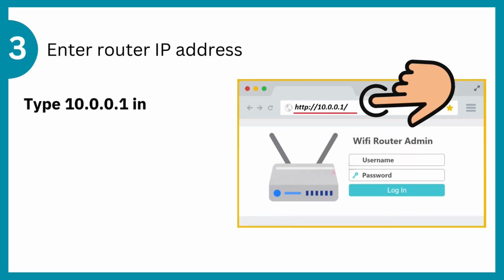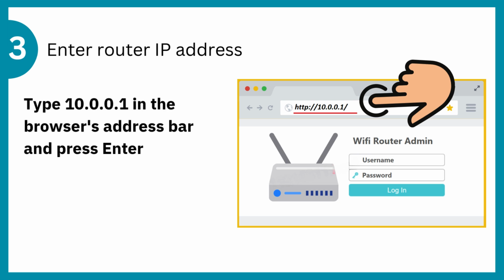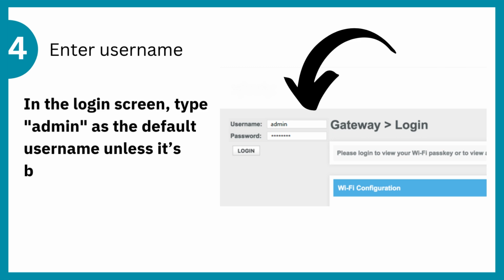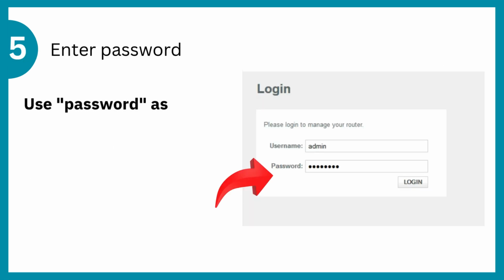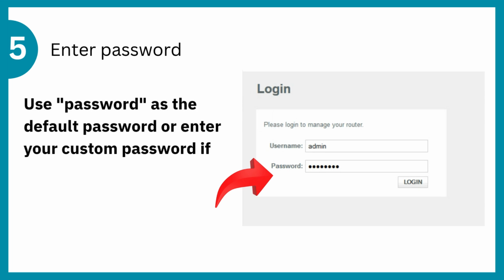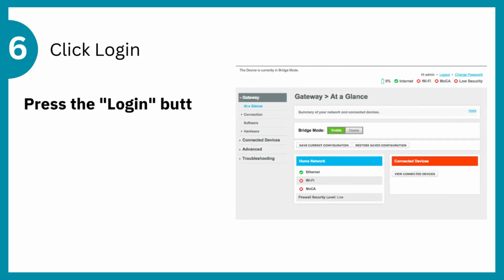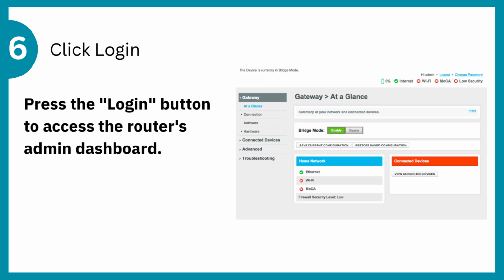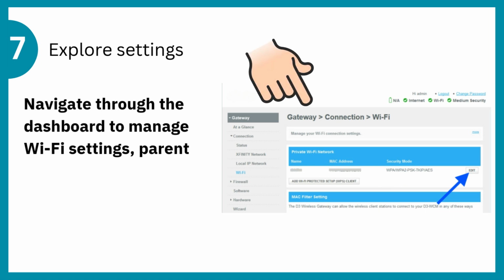Xfinity router login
Learn how to login to your Xfinity router quickly and easily! In this tutorial, we'll show you the step-by-step process to access your router's settings in just seconds. Whether you need to change your Wi-Fi password, configure your network, or troubleshoot issues, logging in to your Xfinity router is the first step. Follow along as we guide you through the simple process to get you up and running in no time.